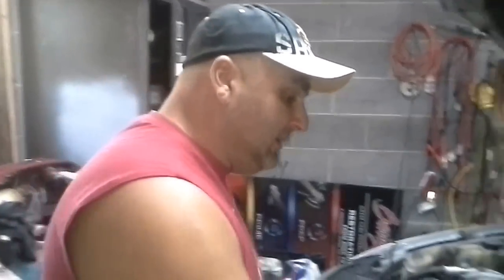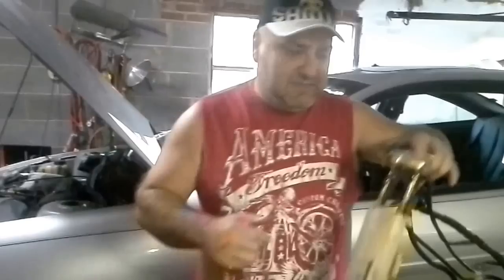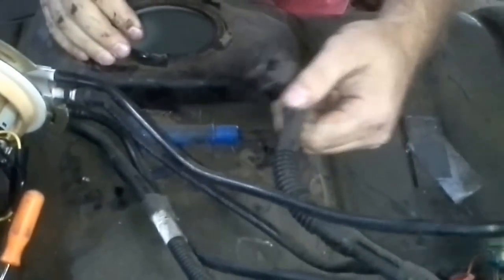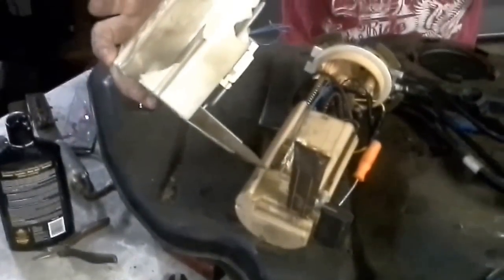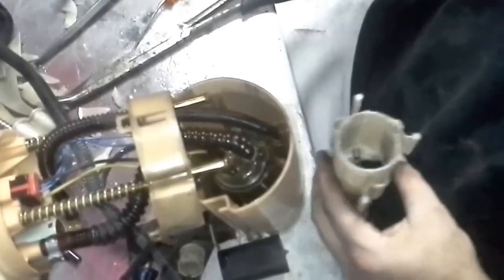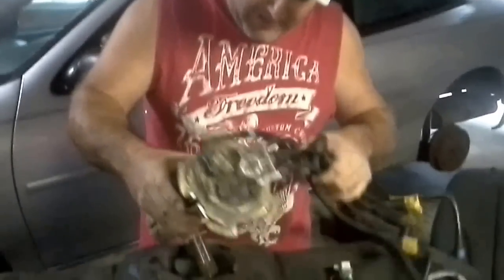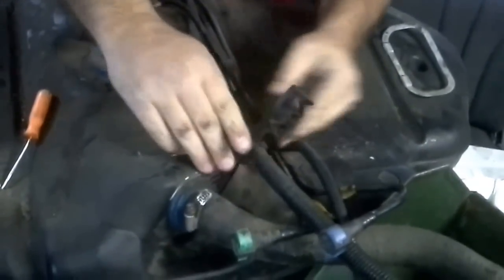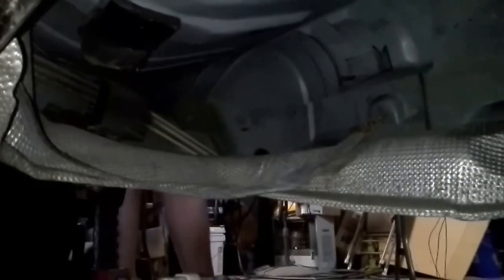Diagnose and Replace Chevrolet GMC Fuel Pump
Learn to diagnose, remove and replace the fuel pump, fuel sending unit, remove stuck fuel cell or gas tank and fuel pump relay. This is the same job for a Pontiac Sunfire, Grand Am, Chevy Malibu and Cavalier.Diagnose and Replace Chevrolet GMC Fuel Pump

Please Shop and see all The Car Mans Favorite Products & Tools

Thank you for letting us be a part of your world.

Scitoo New Electric Fuel Pump Fits 00-05 Chevrolet Cavalier 04-05 Chevrolet Classic 00-03 Chevrolet Malibu 00-04 Oldsmobile Alero 00-05 Pontiac Grand Am 00-05 Pontiac Sunfire E3507M 9535122
by Scitoo
$40.99